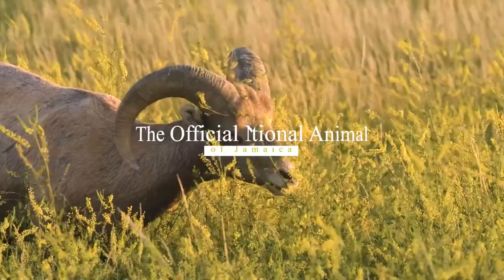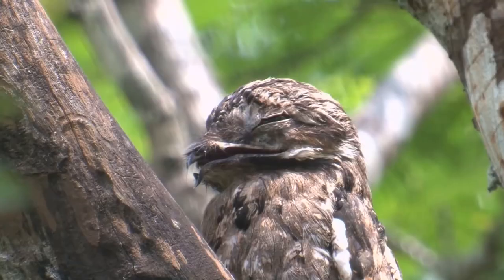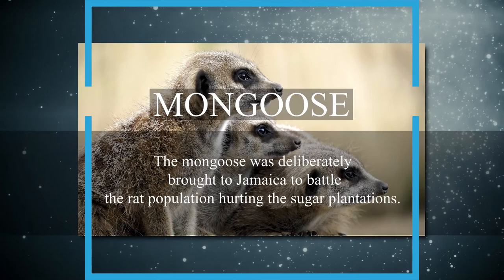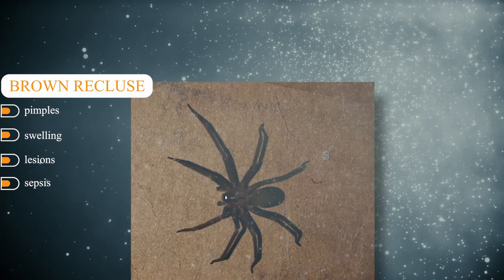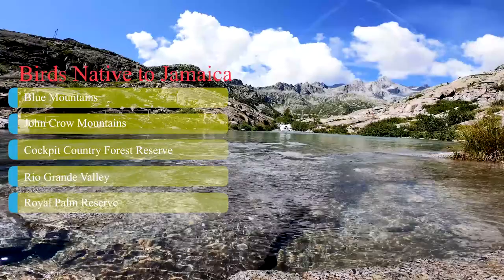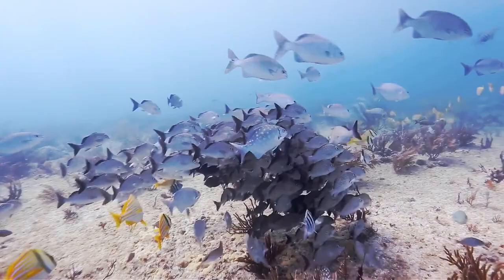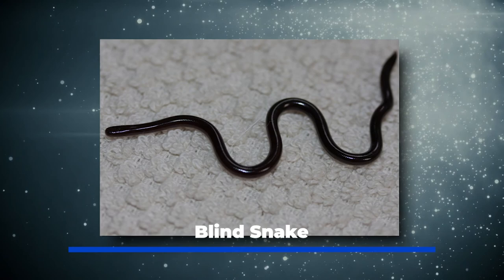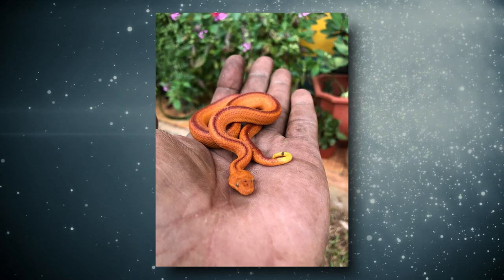The Incredible Animals You'll Find in Jamaica. Birds, Bears, Snakes, and More!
Many areas of Jamaica are a wonderland of rich flora and fauna. Most visitors that travel to the island are looking for beaches and culture. Many leave impressed by the native wildlife. There are minuscule insects and large reptiles, huge bears, and land crabs. Jamaica is a world of diverse animals and a natural paradise.

The red-billed streamertail is the national bird of Jamaica. A member of the hummingbird family, the streamertail is also known as the scissor-tail or doctor bird.

This is a beautiful, multi-colored creature found among flowering plants in closed forests. It’s noted for a long, curved, slender beak. The mature males have two tails that stream as they fly.

People on the island use the bird’s feathers as decorations during traditional events. Besides being Jamaica’s national bird, the red-billed streamertail is also found in Africa, America, Europe, and Canada.